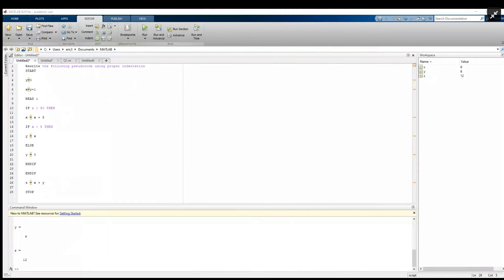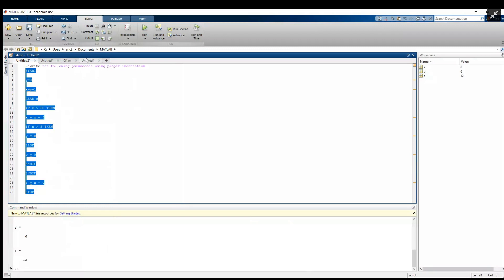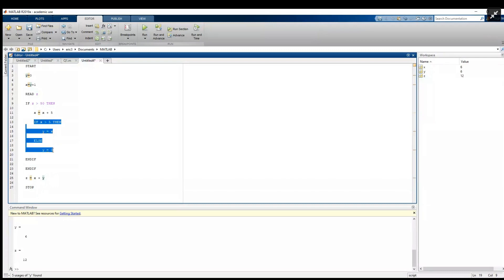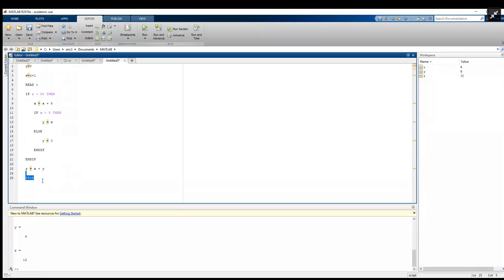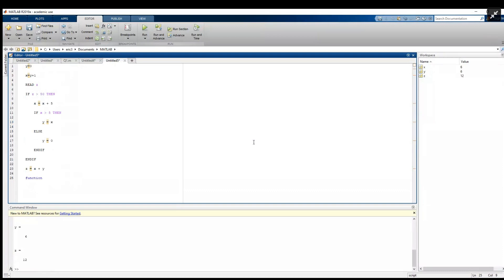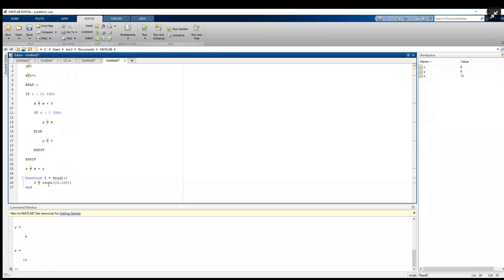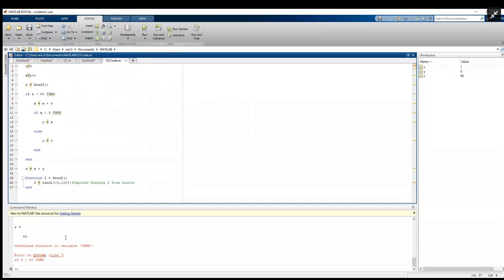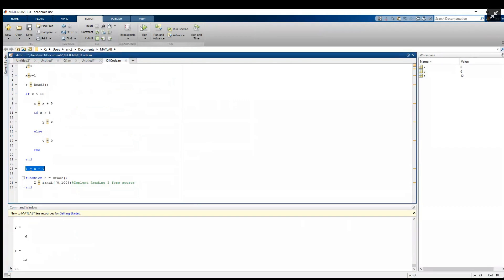Rewrite Pseudo Code in MATLAB using proper indentation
Question: Rewrite the following pseudocode using proper indentation
STARTy=0x=y+1READ zIF z › 50 THENx = x + 5IF x › 5 THENy = xELSEy = 0ENDIFENDIFz = x + ySTOP

Answered By:

Eric O.

Written Explanation:

STARTy=0x=y+1READ zIF z › 50 THEN    x = x + 5    IF x › 5 THEN        y = x    ELSE        y = 0    ENDIFENDIFz = x + ySTOP